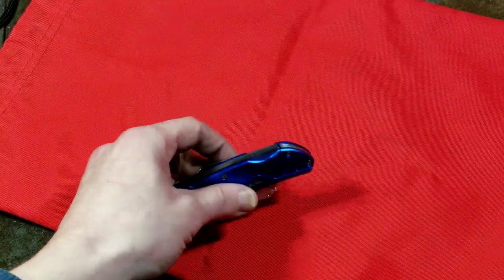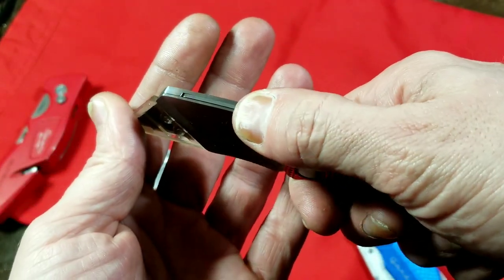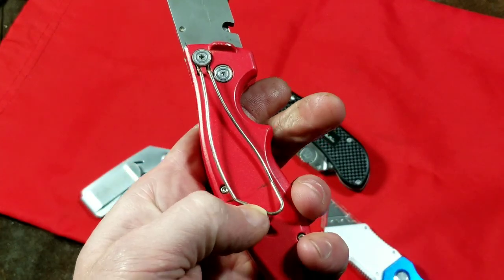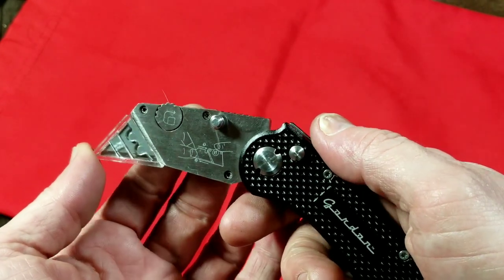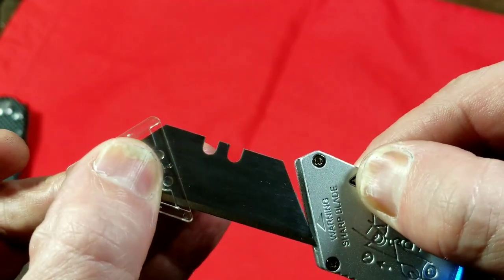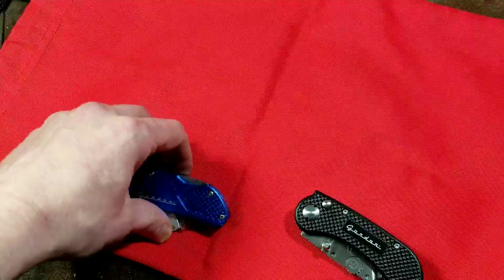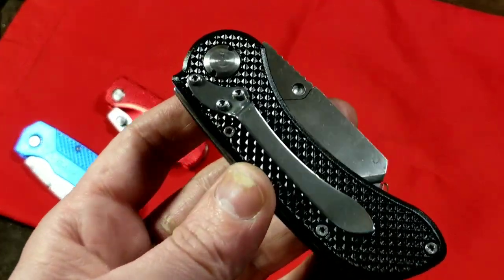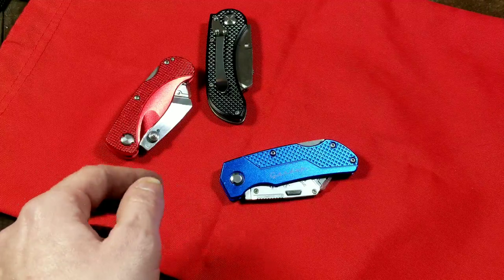Harbor Freight Gordon Basic Folding Utility Knife Review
Here is a review of the other Gordon folding pocket utility knife that Harbor Freight has and I'm reviewing here for completeness to add to my previous review of Harbor Freight folding utility knives and will be comparing to the other Harbor Freight knives as well as Milwaukee and husky. 62358 .